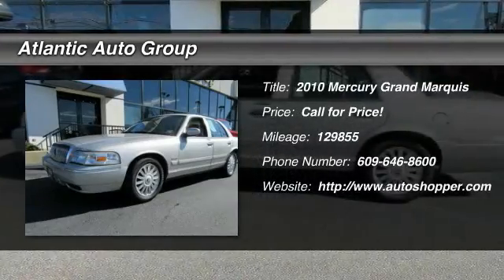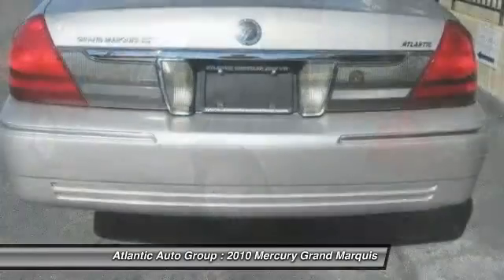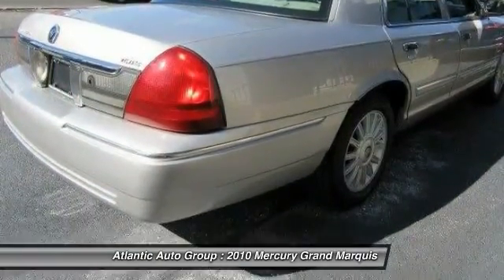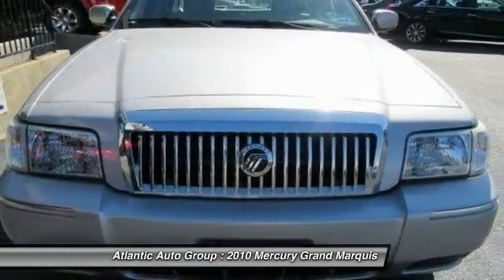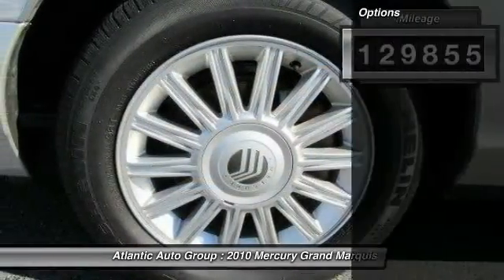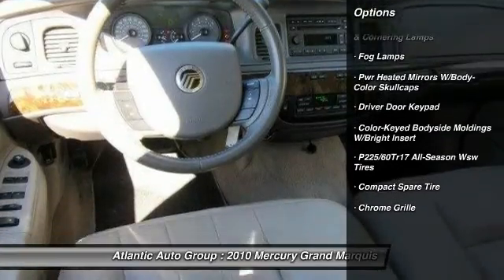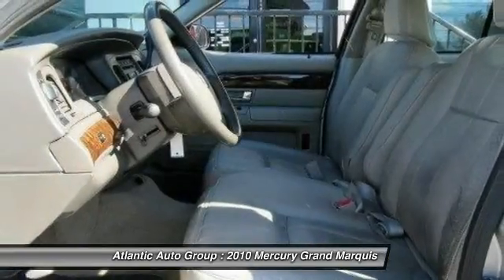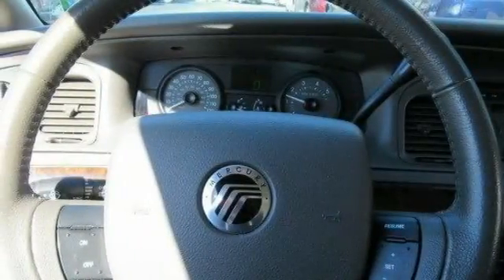2010 Mercury Grand Marquis LS Egg Harbor Township NJ 08234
2010 Mercury Grand Marquis LS